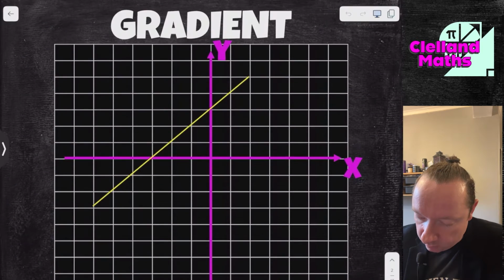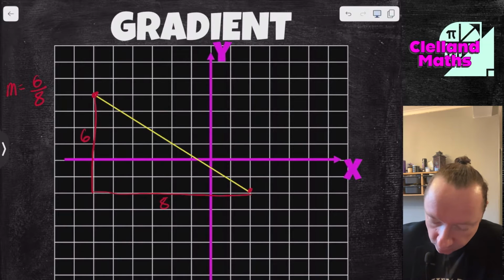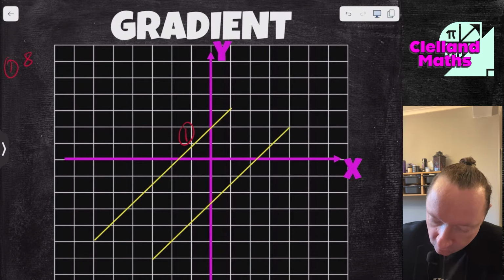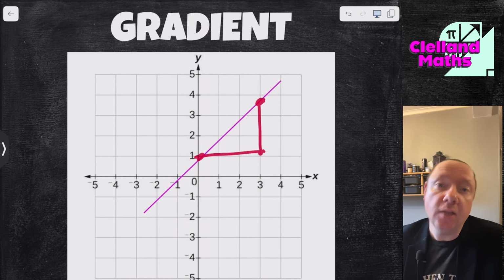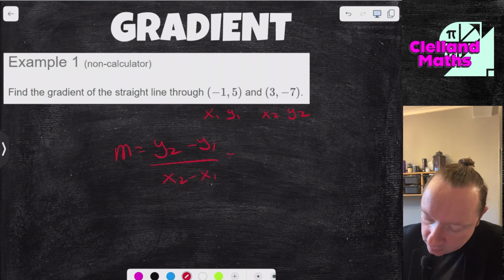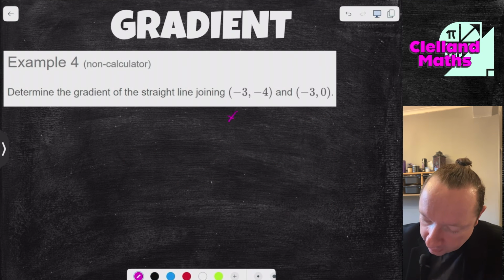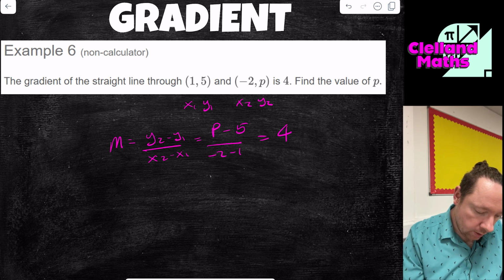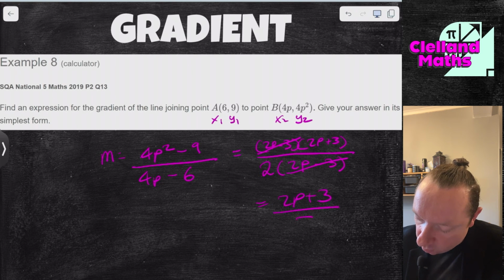What is the GRADIENT FORMULA | National 5 Maths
What is the gradient formula is a complete video on where the gradient formula comes from and how to calculate the gradient of a line using the gradient formula. This video also includes some problem solving questions that involve gradient and covers the gradient of a vertical line and the gradient of a horizontal line.

0:00 - What is gradient?
0:30 - Gradient on a coordinate grid
2:32 - Gradient of a horizontal line
3:08 - Gradient of a vertical line
3:59 - Gradient of parallel lines
4:42 - Gradient by counting boxes
6:18 - What is the gradient formula?
7:50 - Using the gradient formula example 1
8:27 - Using the gradient formula example 2
9:18 - Using the gradient formula with horizontal lines
9:58 - Using the gradient formula with vertical lines
10:40 - Using the gradient formula with parallel lines
11:36 - Using the gradient formula with algebra example 1
12:22 - Using the gradient formula with algebra example 2
13:05 - SQA National 5 Maths 2019 Paper 2 Question 13